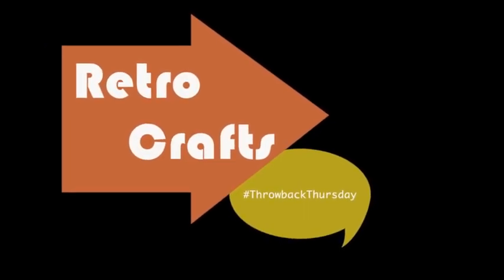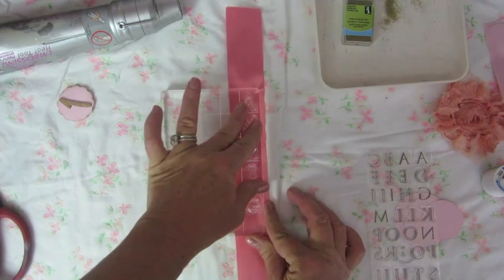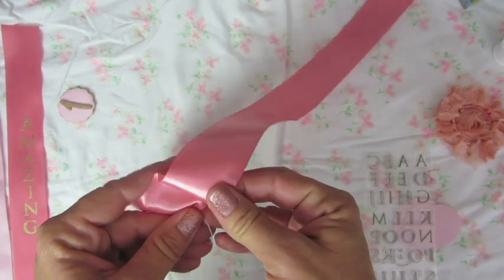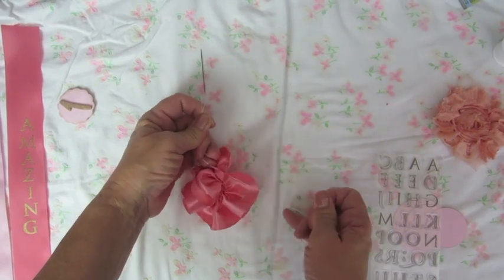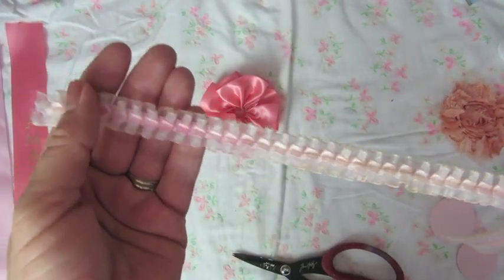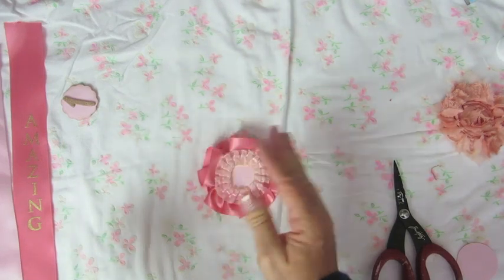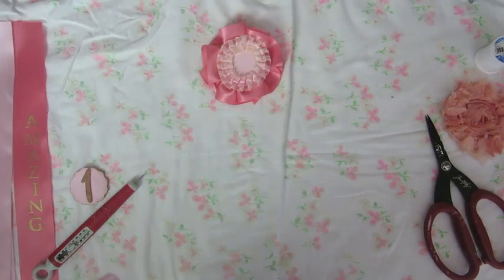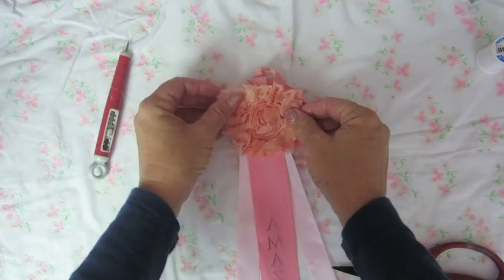Retro Craft: DIY Vintage Inspired Prize Ribbon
I hope this vintage inspired project inspires you!
xoxo,
Amy